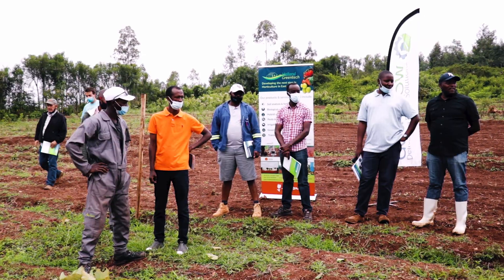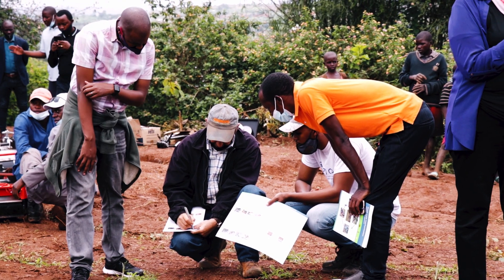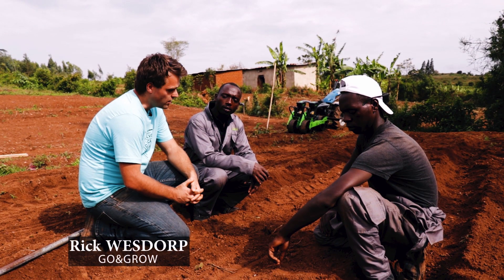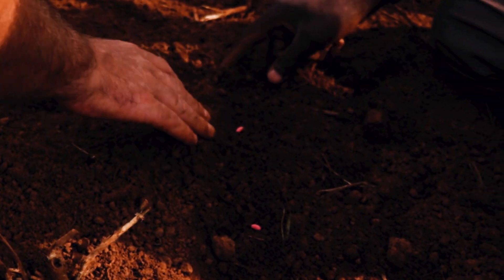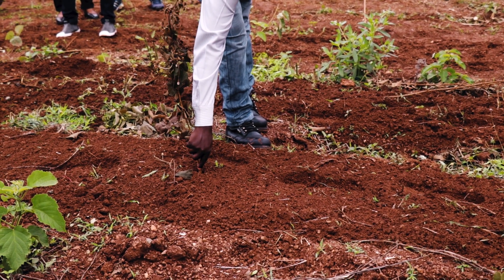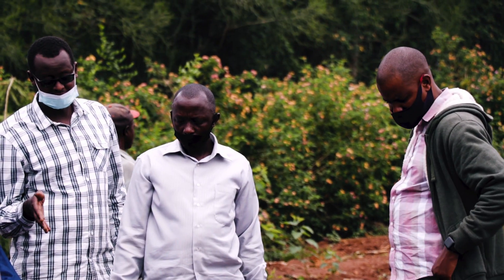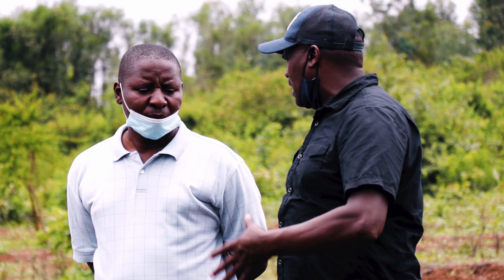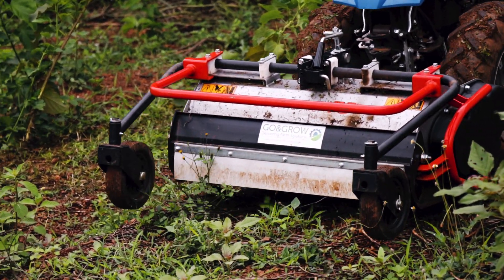HGT - Go&Grow Small Scale mechanization workshop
Mechanized operations will increase accuracy and capacity while improving soil structure and rooting capacity to take up water and nutrients. This leads to a healthier and more resilient crop with a better yield and higher quality. It will benefit in achieving a higher profitability of your farm.